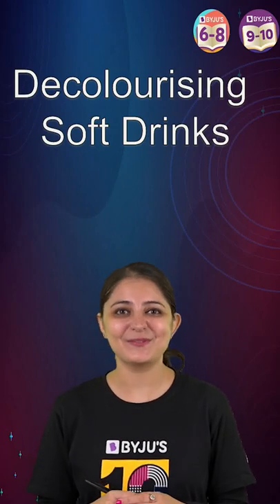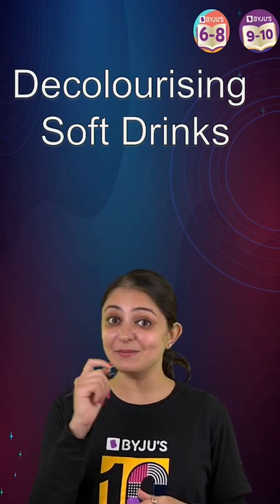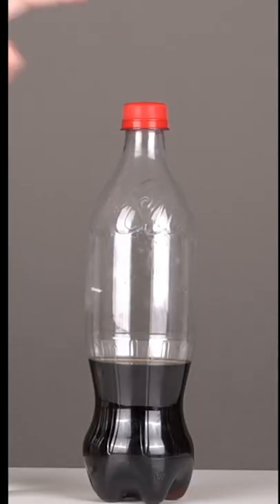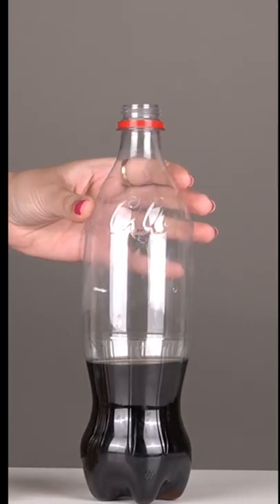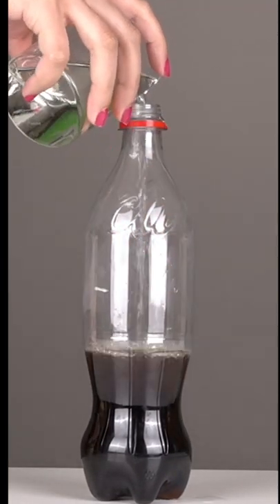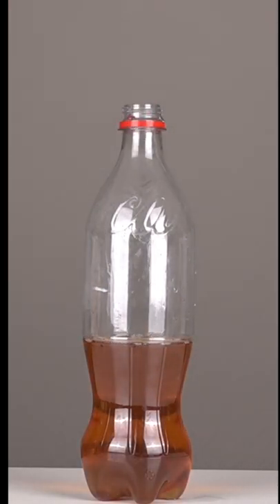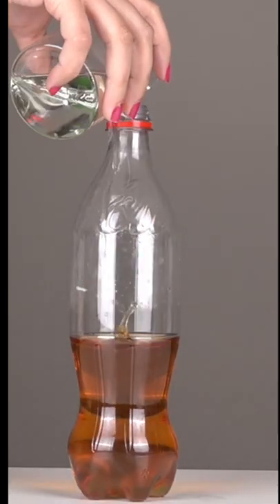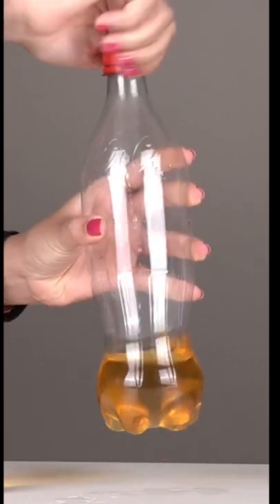What Will Happen If You Mix soft drink and Bleach ?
💸 Cash Rewards
🏆 Be an All-India Rank